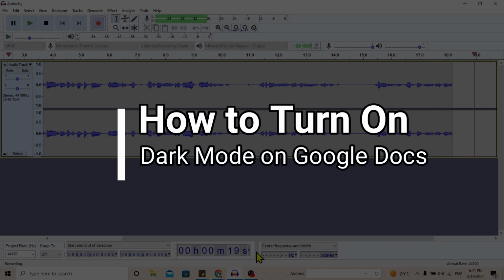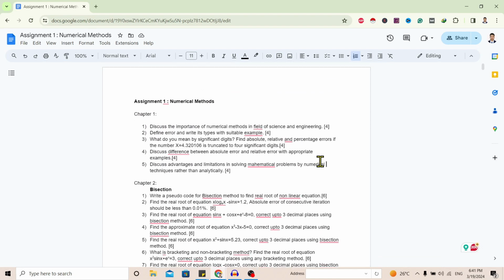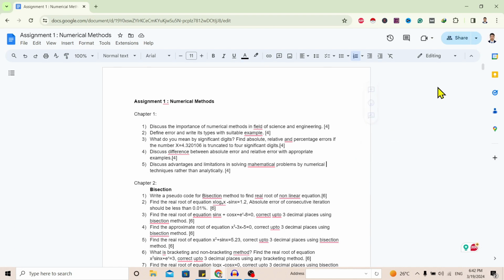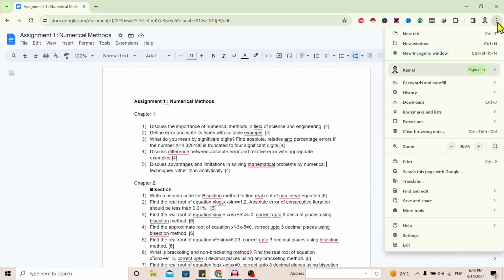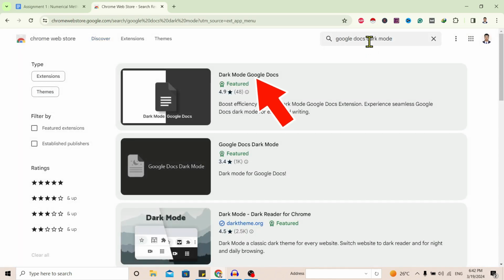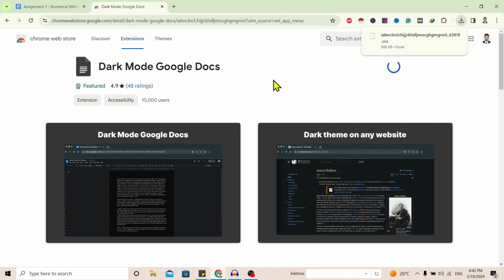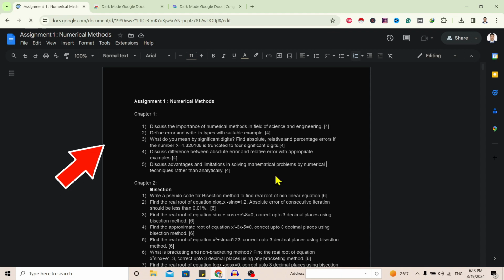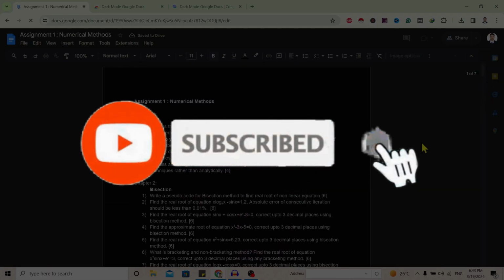Google Docs Dark Mode: How to Enable Dark Mode in Google Docs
Learn how to enable dark mode in Google Docs to reduce eye strain and improve readability. Follow these easy steps to make Google Docs dark mode and enjoy a more comfortable writing experience.

👉 Explore more!